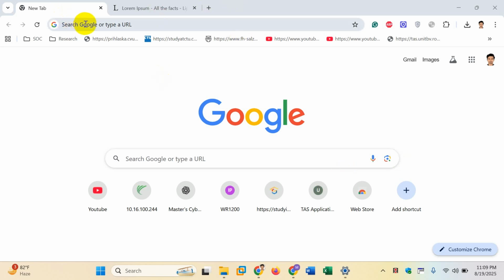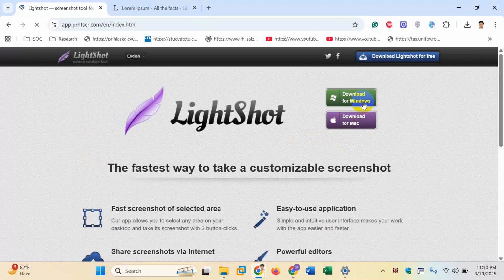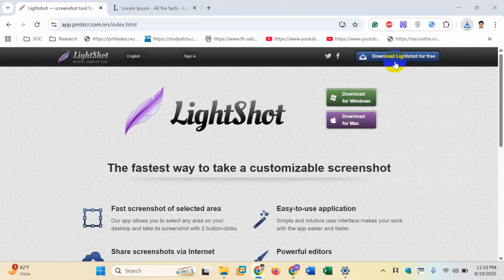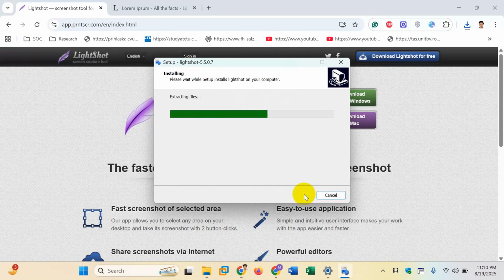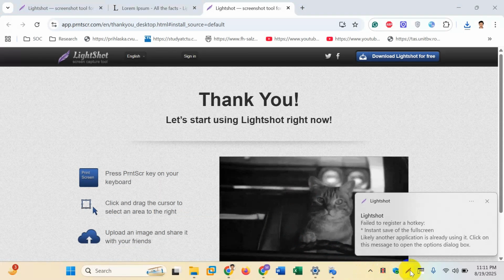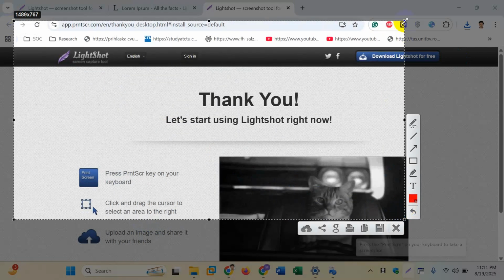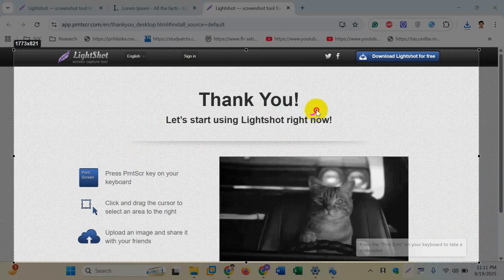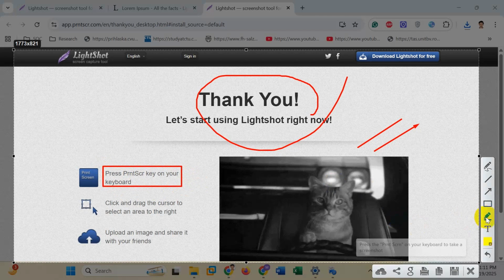Discover the FREE Screenshot Tool That's Changing the Game for Windows & Mac Users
📸 Looking for the best free screenshot tool for your computer?
In this step-by-step guide, I’ll show you how to use Lightshot to take, edit, and share screenshots instantly on Windows & Mac.

In This Video, You’ll Learn:
✅ How to download & install Lightshot (Free)
✅ How to take screenshots in one click
✅ How to crop, edit, and highlight your screenshots
✅ How to save or share screenshots online instantly

Why Choose Lightshot?

100% Free & Lightweight

Works on both Windows & Mac

Built-in editing & annotation tools

Easy share with just one click

📌 Related Videos You Might Like:

How to Record Screen for Free (No Software): [link]

Easy Copy & Paste Between Devices: [link]